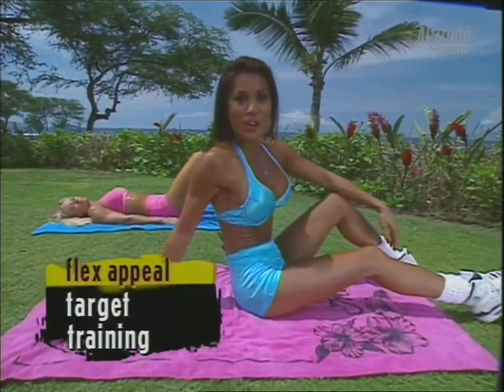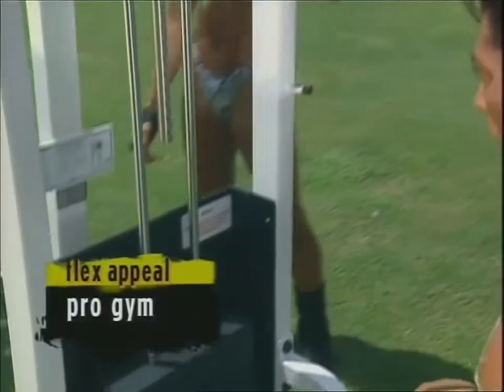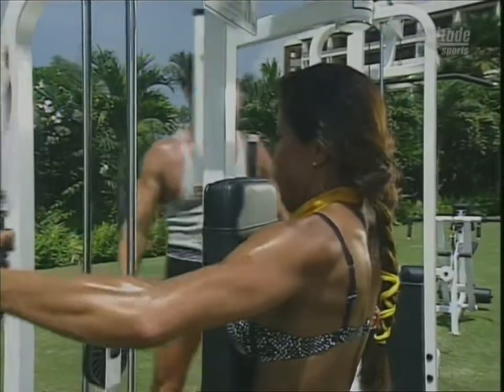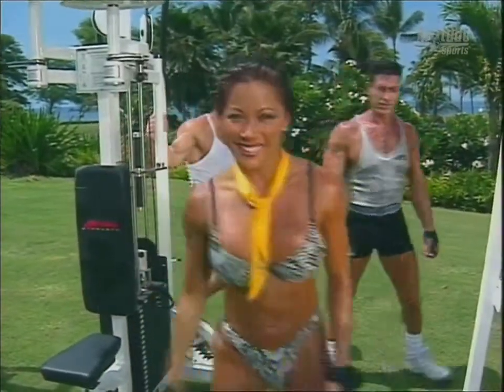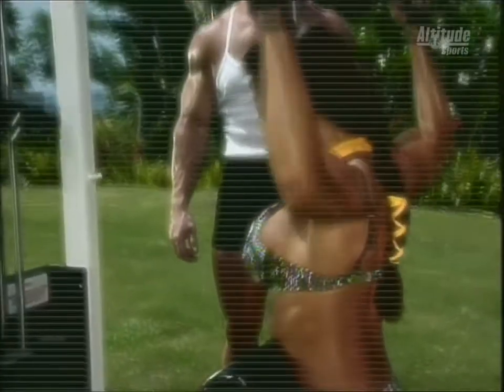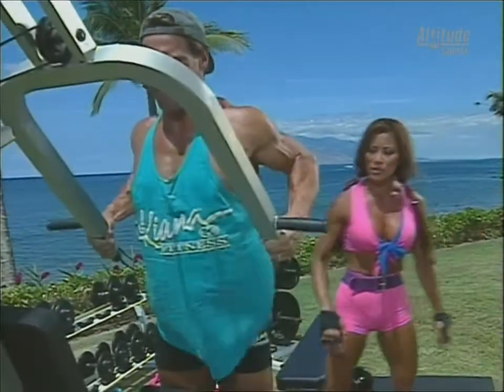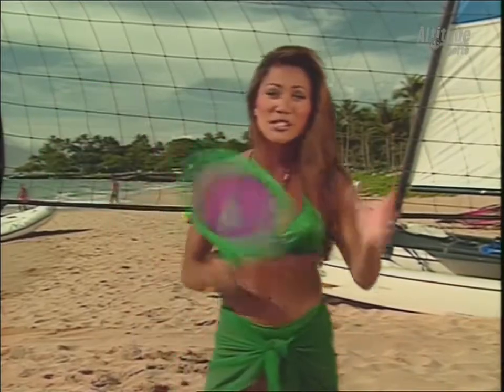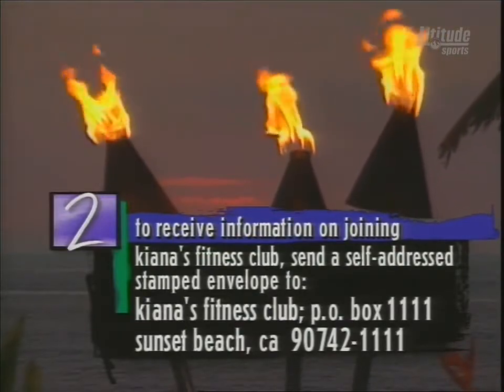Kiana's Flex Appeal Prince Hotel Maui 70